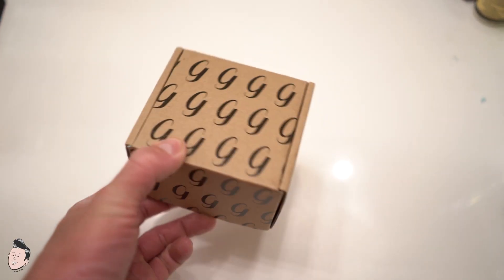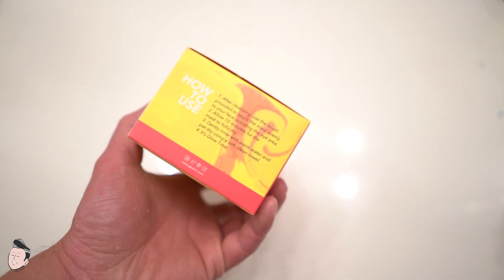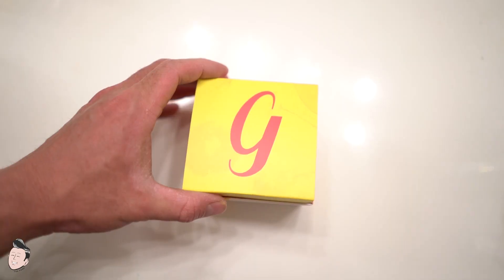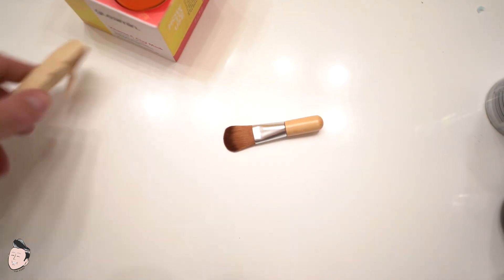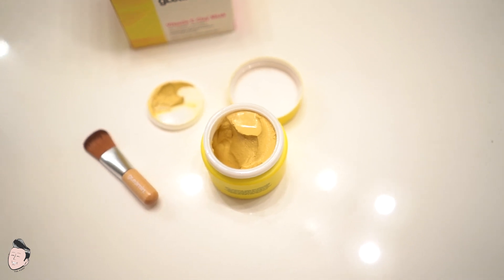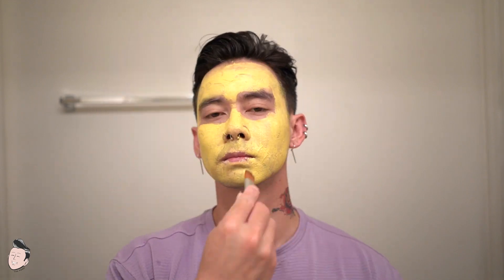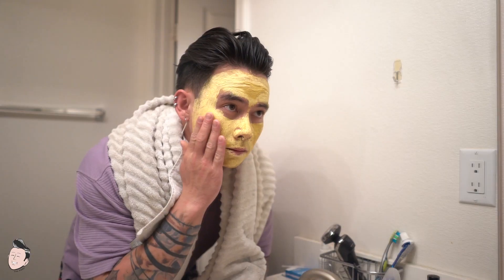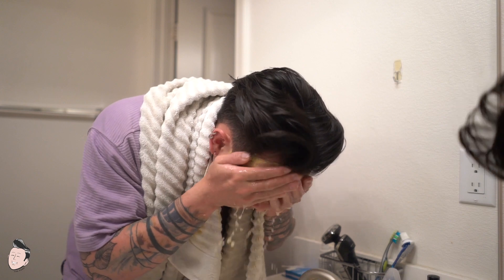Gleamin - Vitamin C Clay Mask with Tumeric and Aloe Vera - Skincare Art